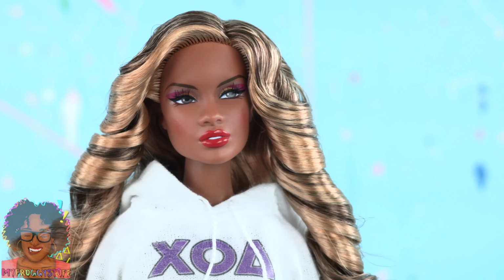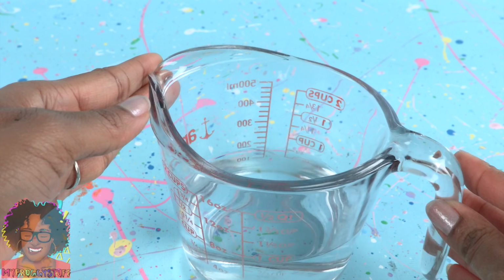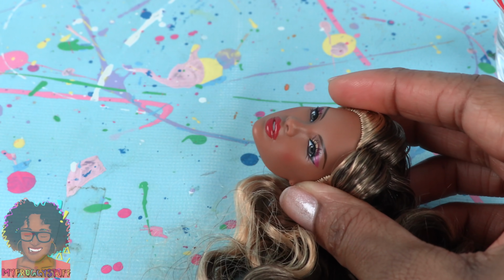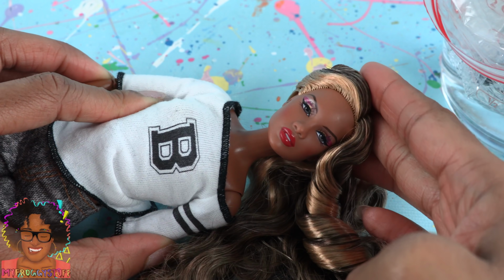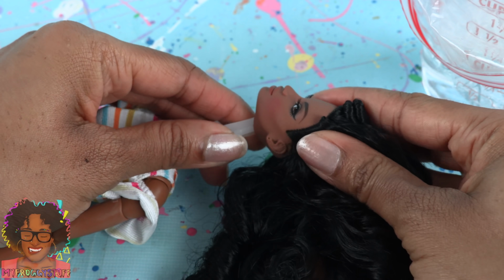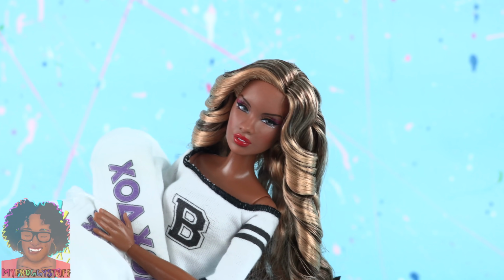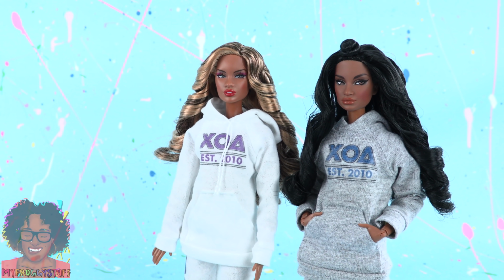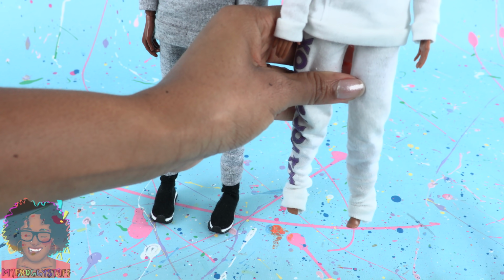DIY - How to Make: Fully Articulated Made to Move Sommer & Cali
by request: It's time to give Sommer & Cali Made to Move Bodies!  Thats right, it's time for the ultimate in articulation for our leading ladies! ... Check out the new vid and Happy Customizing!